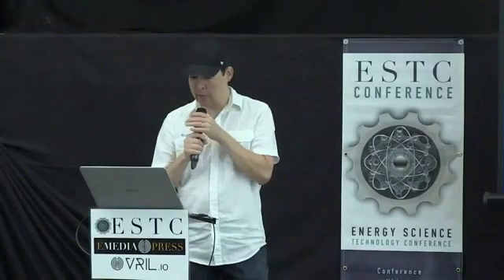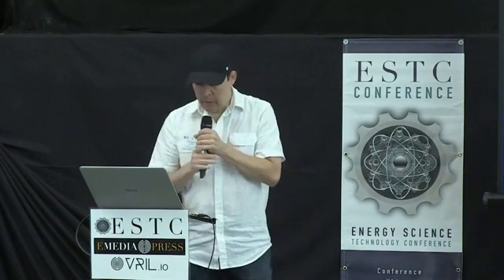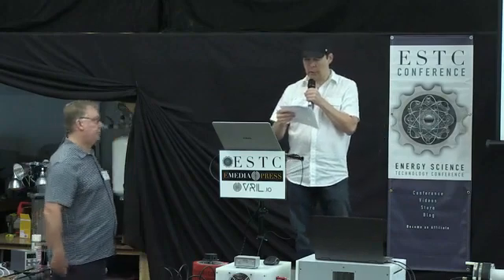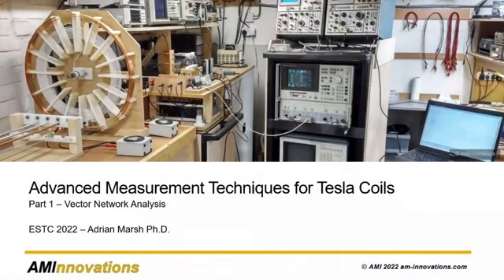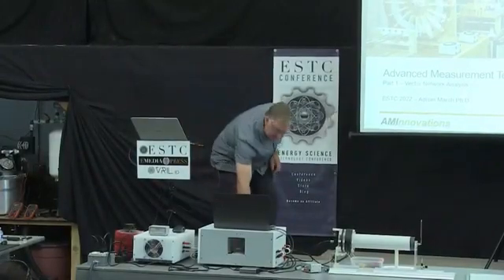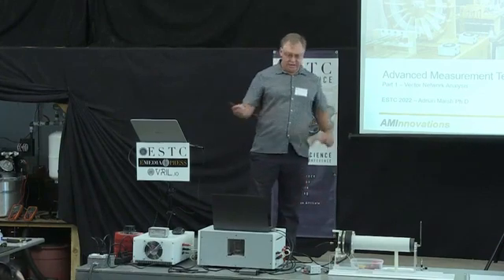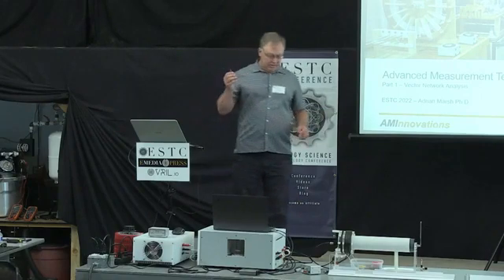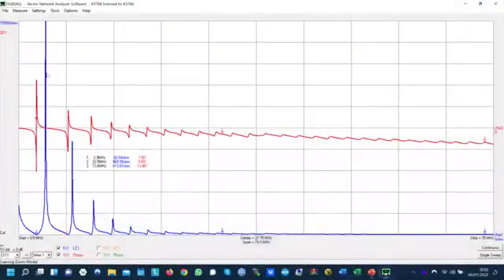ESTC 2022 - Preview - Advanced Measurement Techniques for Tesla Coils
This is a preview of my presentation at the 2022 Energy, Science, and Technology Conference. You can purchase the full video presentation here: